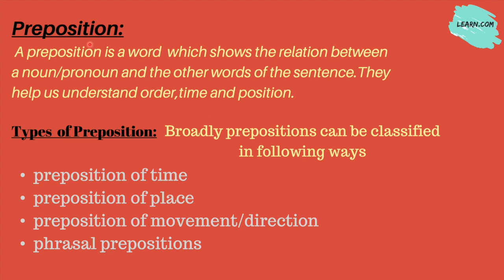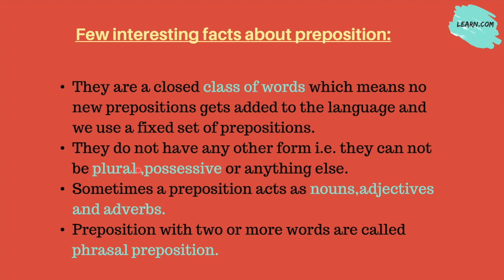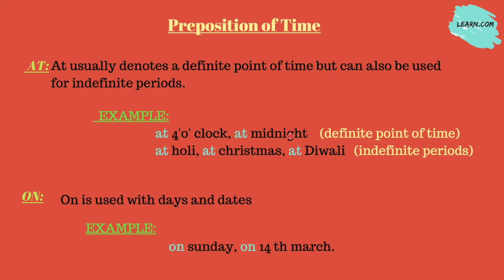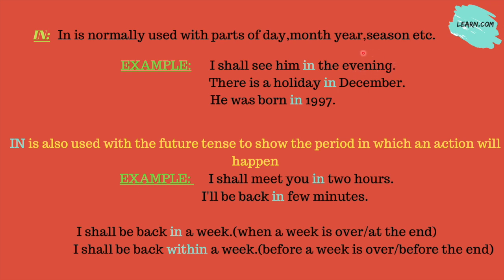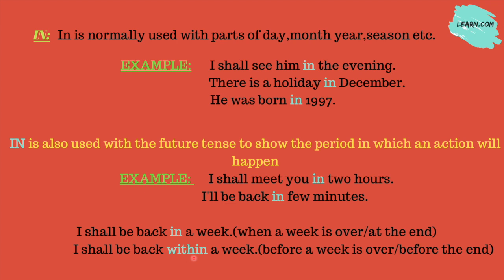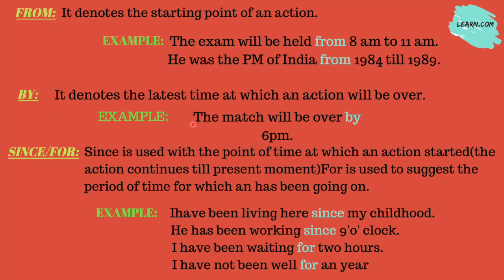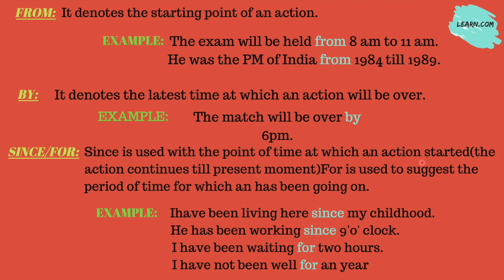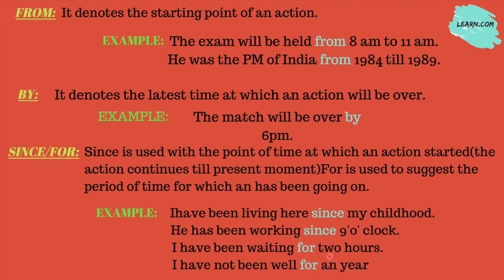Preposition part 1 | Preposition in English explained | Easy explanation of preposition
hey guys,
In this video, I have explained prepositions hope you enjoyed make sure to check out other parts of this series.